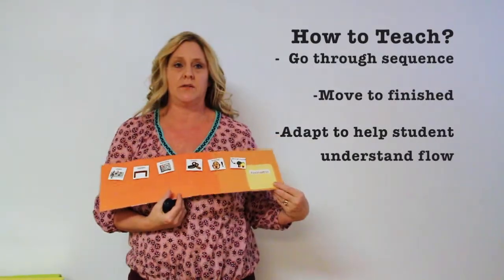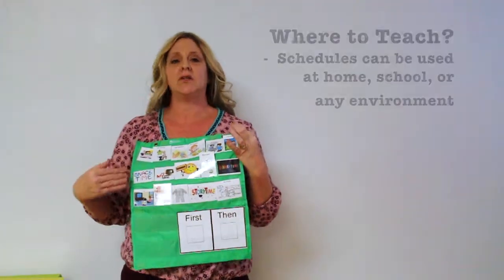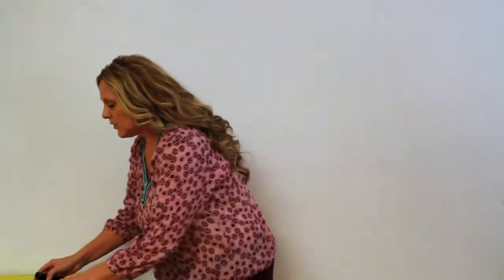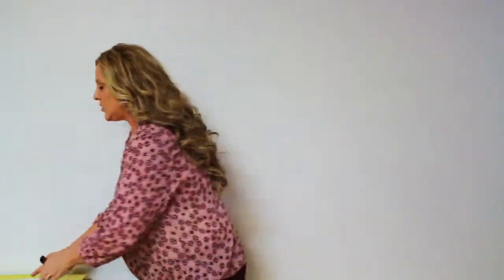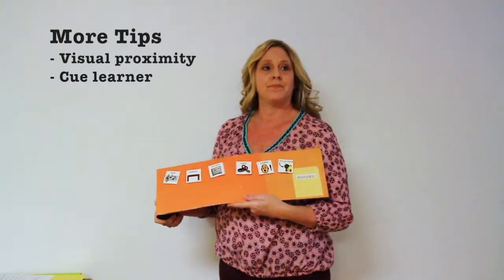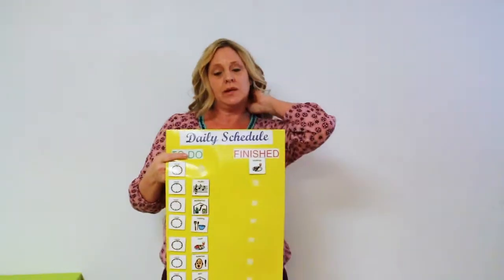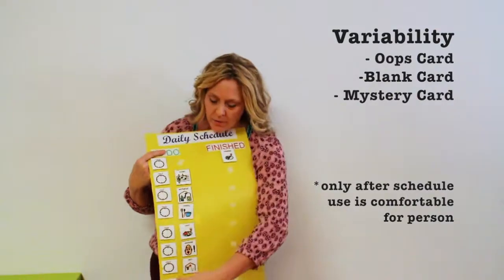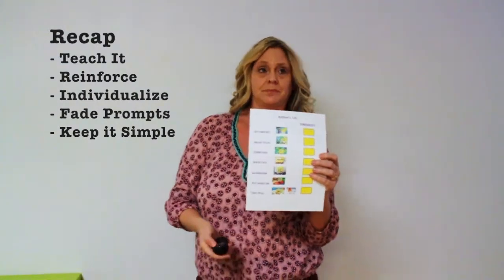Video 3 Visual Schedules